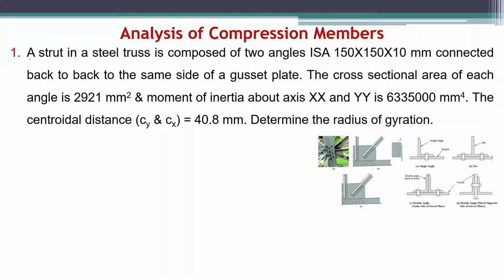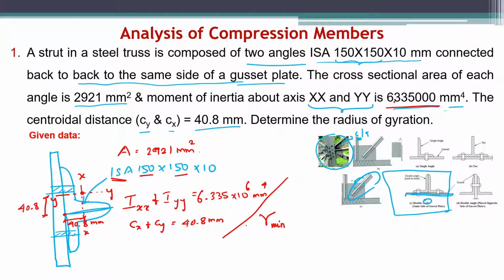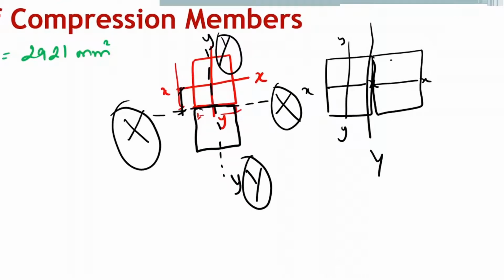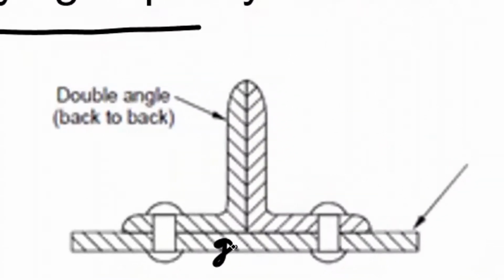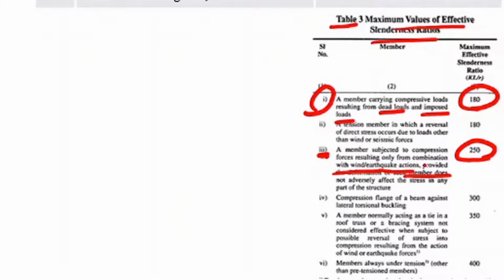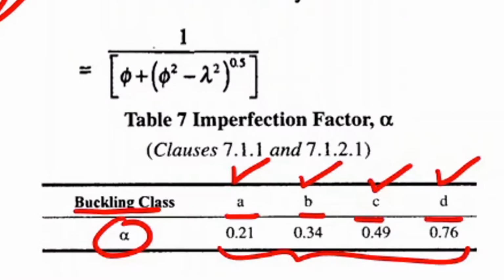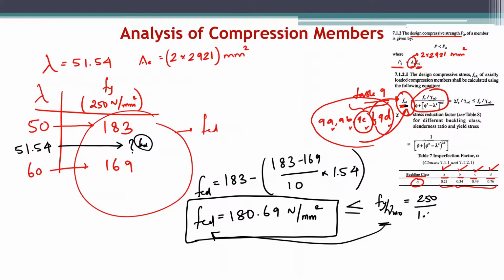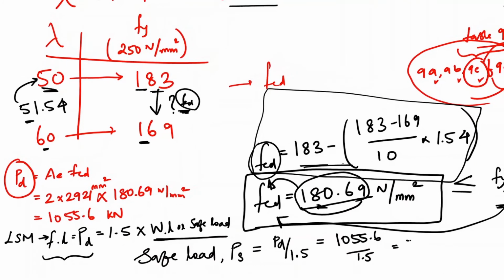Analysis of Compression Member